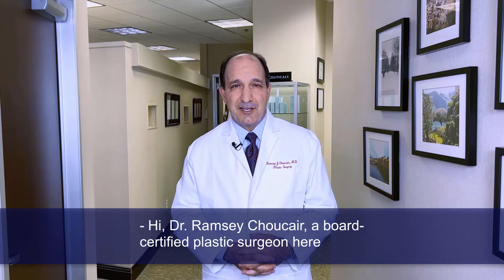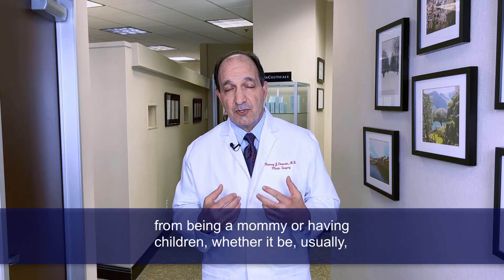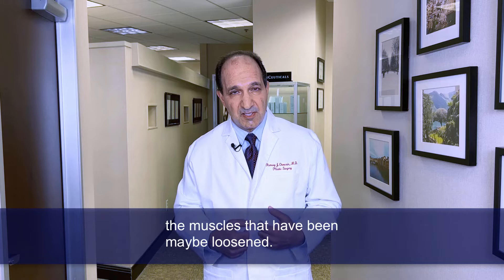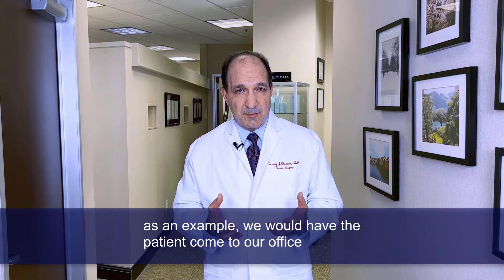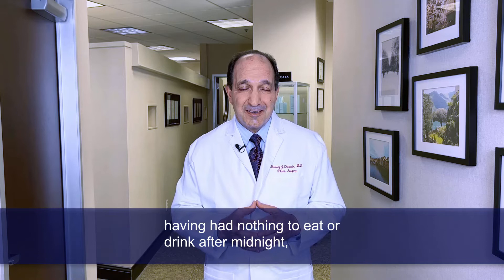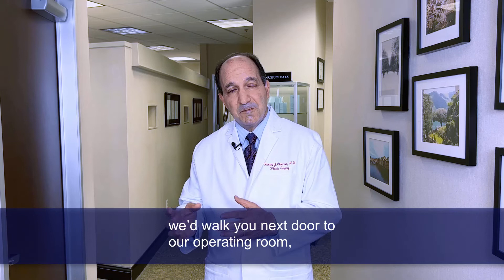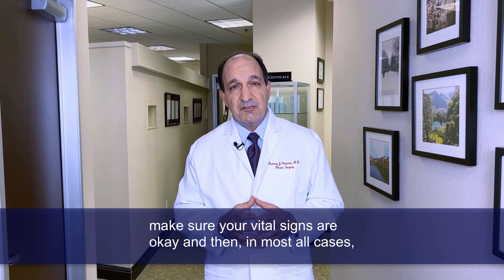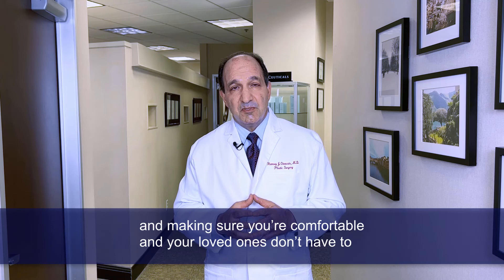What to Expect | Mommy Makeover Plastic Surgery | Ramsey Choucair, MD | Dallas, TX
Do you know what to expect when it comes to the process of having a Mommy Makeover via Plastic Surgery? In this video, Board-Certified Plastic Surgeon, Ramsey Choucair, M.D., gives an overview of what your experience would be like having the surgery with him and Dr. Choucair's outstanding medical team at his practice located in Dallas, Texas.

To learn more about Dr. Choucair, visit his . Or read the information below.

One of the Southwest’s most experienced Cosmetic Plastic Surgeons, Dr. Ramsey J. Choucair, is found deep in the heart of Texas. Specializing in Cosmetic and Plastic Surgery of the face and body, Dr. Choucair is a native Texan known as a physician with tremendous personal integrity. Dr. Choucair received his undergraduate degree from Rice University and his Medical Degree from the University of Texas Southwestern Medical School. Following his formal training that included Aesthetic Surgery Fellowships with world-renowned surgeons on both the East and West coasts, Dr. Choucair served as a fellow in plastic surgery at Harvard Medical School. Having completed a Reconstructive Plastic Surgery Fellowship at the Shriners Burn Institute in Boston, Dr. Choucair became a recognized surgeon in facial burn reconstruction.

A faculty member at the Harvard School of Medicine for seven years, Dr. Choucair consistently illustrates a high level of excellence and success with each cosmetic plastic surgery procedure he completes. Known for his warm, friendly and personal style and for giving his patients the “one on one” time they truly deserve, Dr. Choucair is highly regarded by both his peers as well as his patients. His attention to detail as well as a keen eye for perfection and beauty has led many to seek out Dr. Choucair for his cosmetic surgery expertise.

Dr. Choucair is certified by the American Board of Plastic Surgery and is an assistant clinical professor of surgery at the University of Texas Southwestern Medical School. He is also an active member of the American Society of Plastic and Reconstructive Surgeons and the American Society for Aesthetic Plastic Surgery.

It is also not surprising that Dr. Choucair’s primary practice is based in Dallas, known worldwide for beauty that is legendary and for unparalleled excellence in Plastic Surgery.